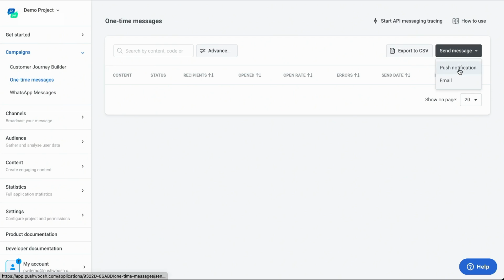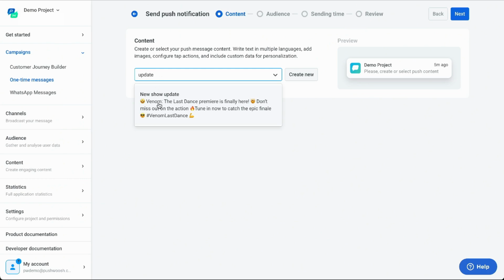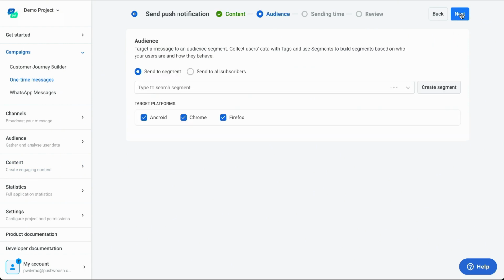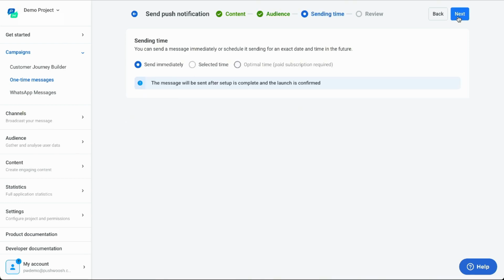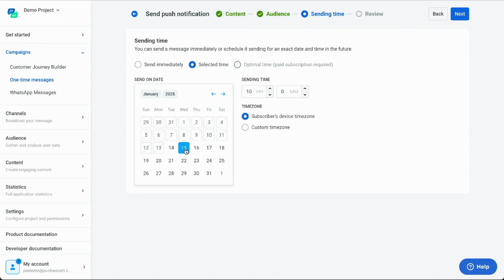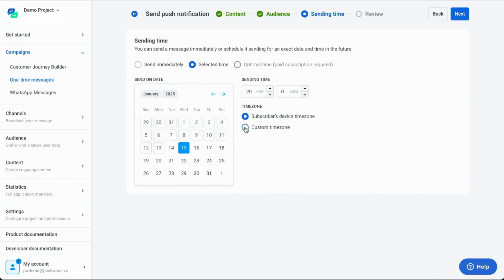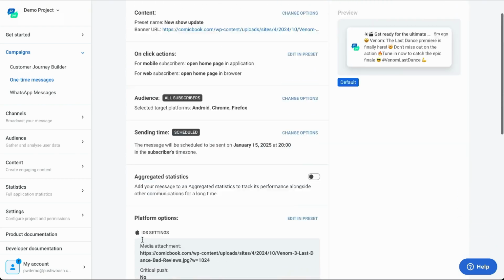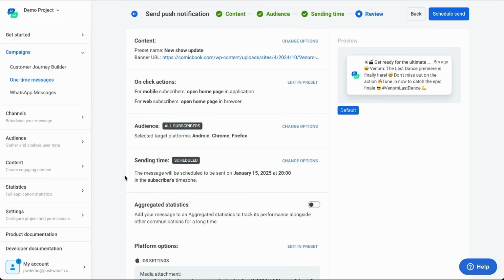How to send a push notification: Pushwoosh tutorial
Send a push notification to inform users about new services, discounts, or, like we did in the video, about a new show.

Personalize and schedule your push to be sent at the best time